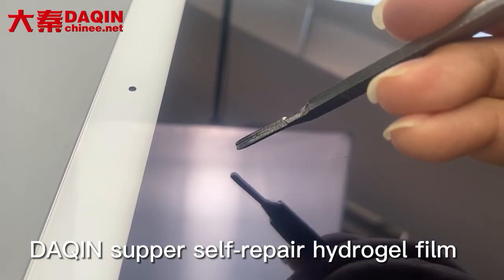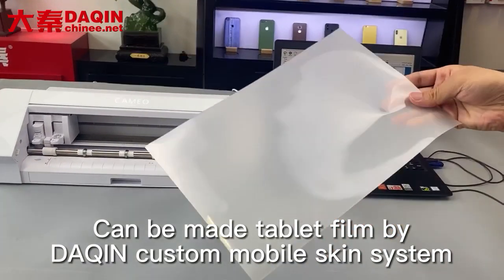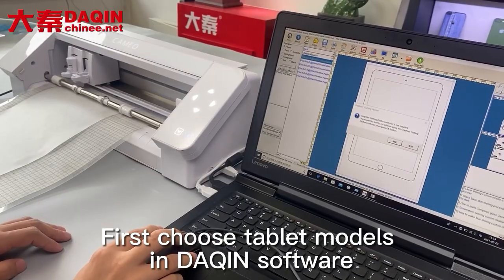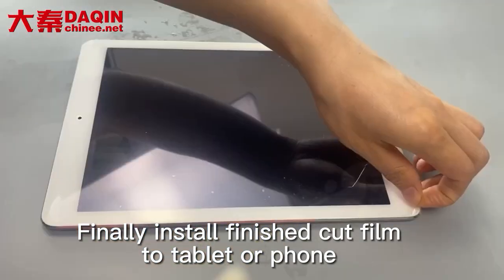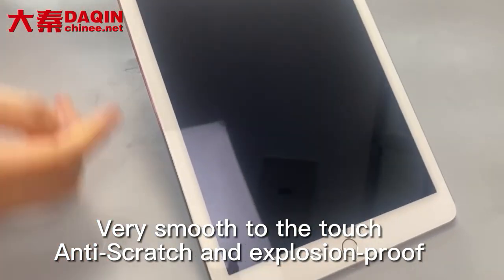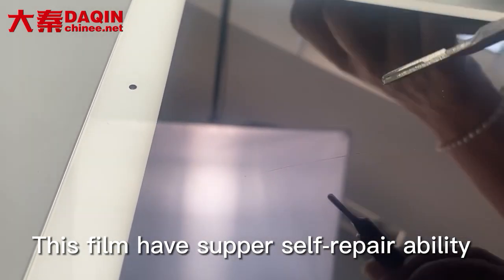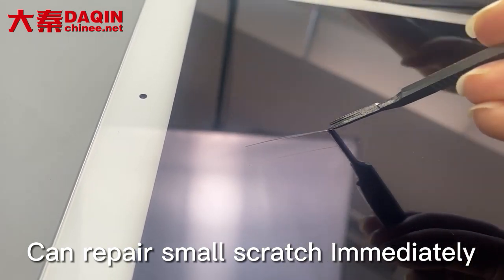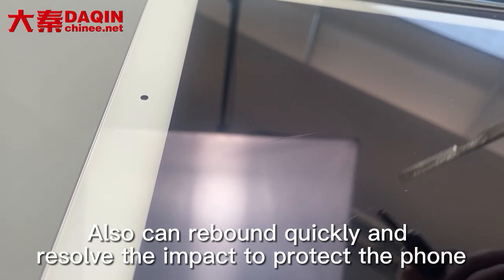Hydrogel Screen Protector Cutting Machine - Self healing technology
DAQIN design mobile phone sticker machine can produce custom product like custom mobile phone skin sticker.
It can also cut the full protective film for all major cell phones.
It can also make custom mobile phone case / protective film.
It can cut / wrap / laminate / wrap full transparent protective film for any cell phone
Personal mobile phone case / mobile phone case / screen protector / full screen protector
Free software update, new mobile template will be added from time to time.
Low investment and high income.
This is custom-made production. You don't have to worry about inventory issues.
Suit for small business idea / low investment production opportunity